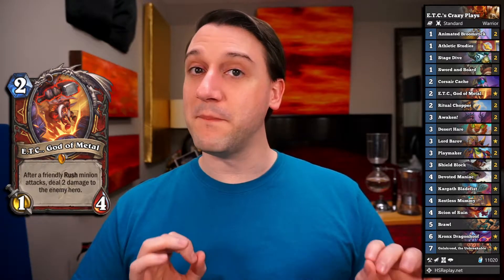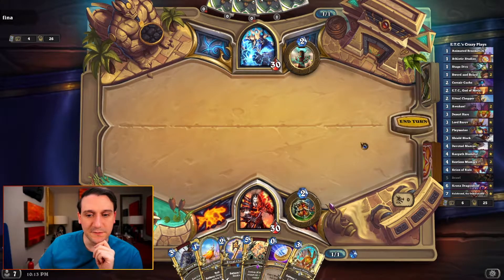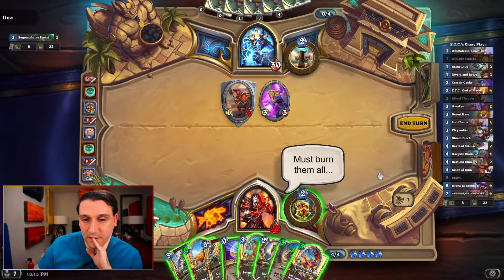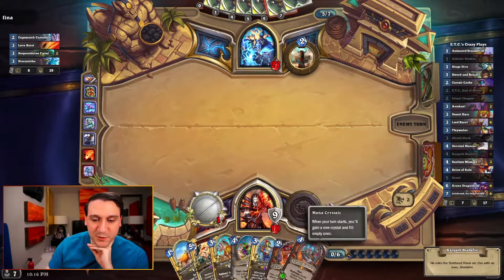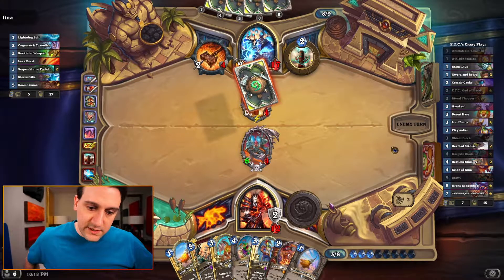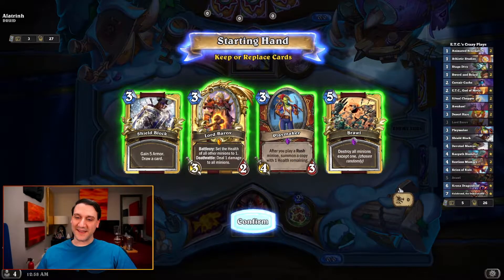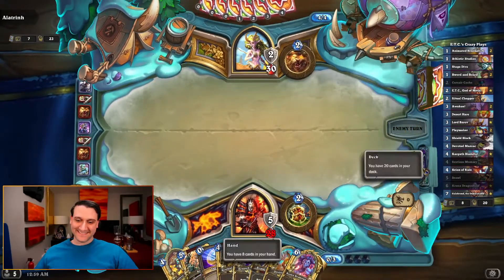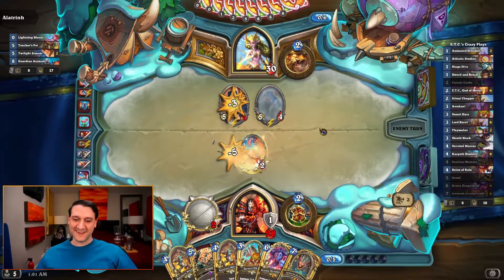Which Minions Dance the Hardest for E.T.C., GOD OF METAL? Desert Hares, of Course! Darkmoon Faire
Why kill your opponent with Bloodsworn Mercenaries when you can swarm them with Desert Hares? Our E.T.C.'s Crazy Plays deck uses an over-stacked rush package with E.T.C., God of Metal and Galakrond to literally rush opponents to death! Even if it's not the optimum way to use E.T.C., taking down opponents with Desert Hares is a ton of fun! Enjoy this highlight!

00:00 Brief Preview
00:14 Deck Intro
01:26 Aggro Shaman
08:02 New Guardian Druid